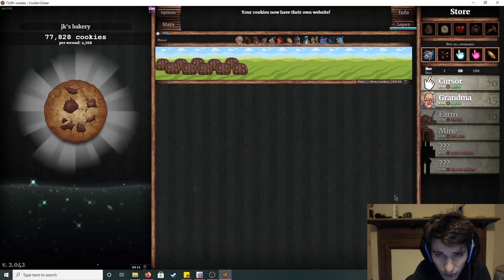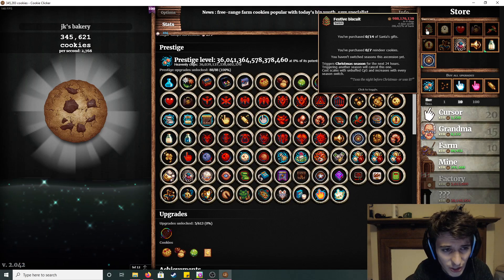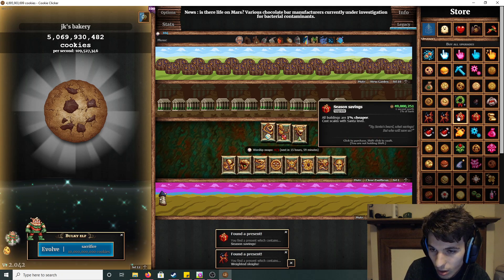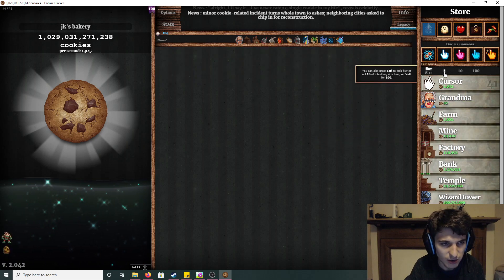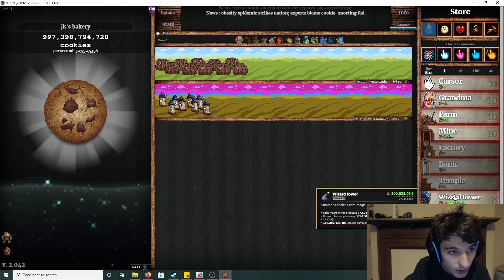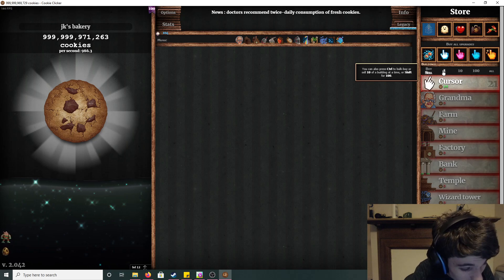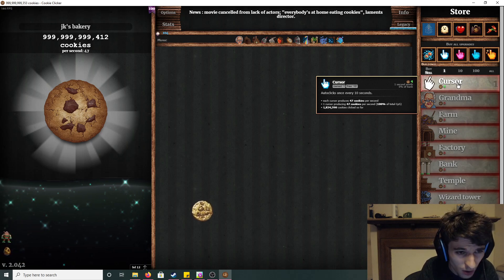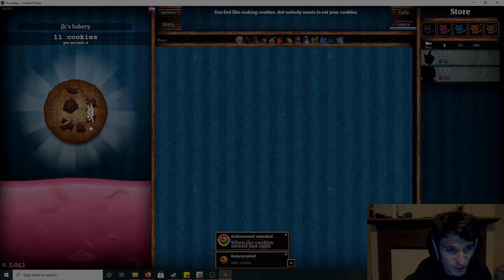Cookie Clicker Shadow Achievement Guide - When The Cookies Ascend Just Right